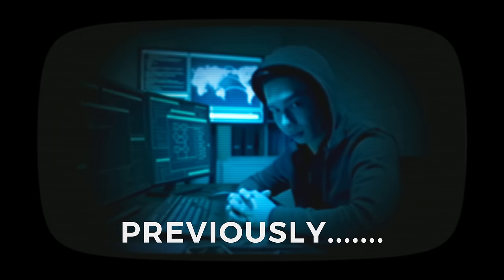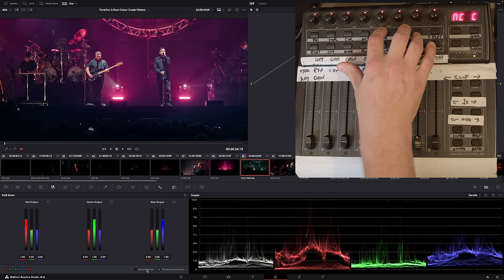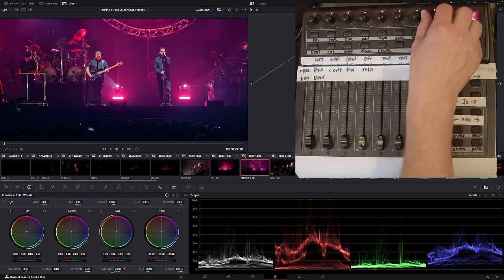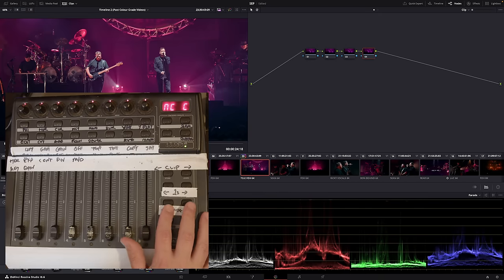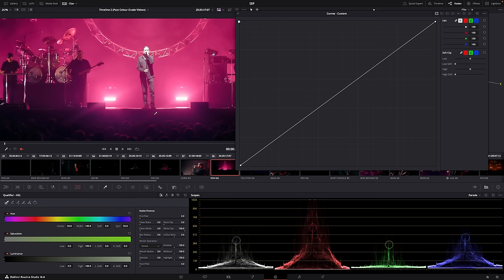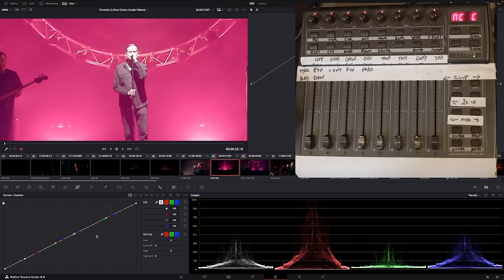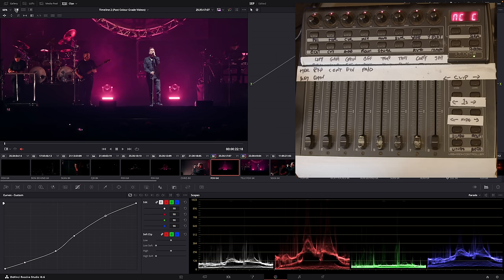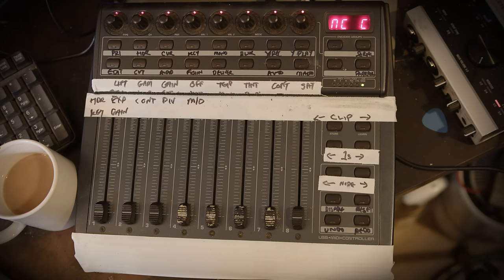Massive Home Made Grading Panel Update! Control Davinci Resolve With A Midi Controller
Massive update to my panel! I've always wanted a Blackmagic Mini Panel for grading but right now I can't really justify it, so I made my own color grading controller for Davinci Resolve using NodeJS and an old Behringer BCF2000 midi controller.

0:00 Previously
0:39 Excuse The Mess
1:14 The Top Buttons
2:05 Tea Time
2:26 Controller Banks
3:39 Other Buttons
4:51 Must Watch Before The Cool Bit
6:28 The Cool Bit
9:33 Ending